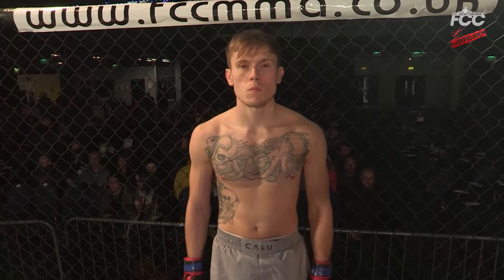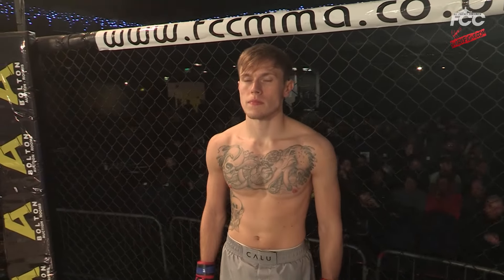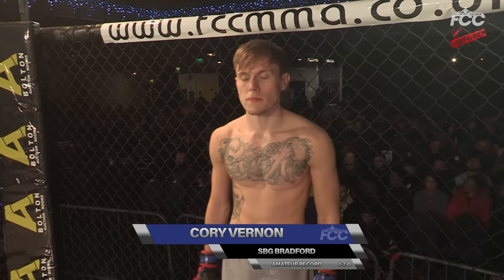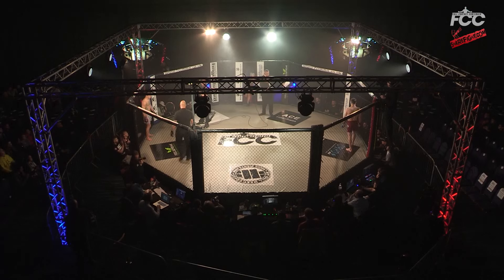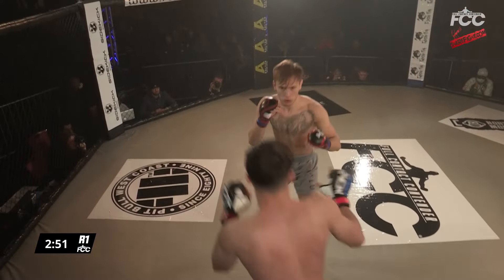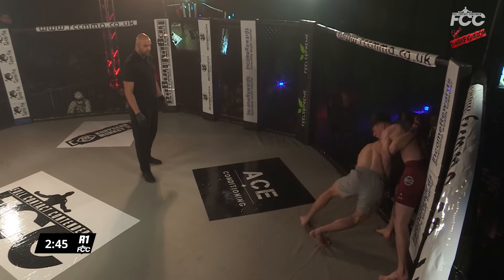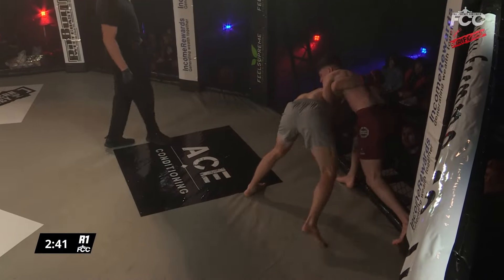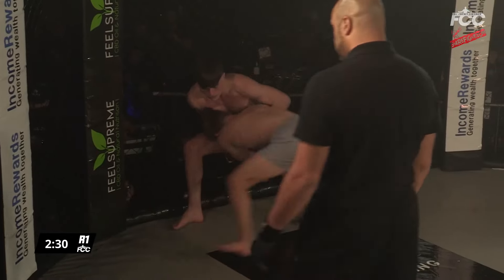FCC 27: Cory Vernon vs Mason Staff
Full Contact Contender 27: Amateur Featherweight Fight
University of Bolton Stadium

Big thank you to our fighters, coaches, staff, and sponsors who make all this possible.